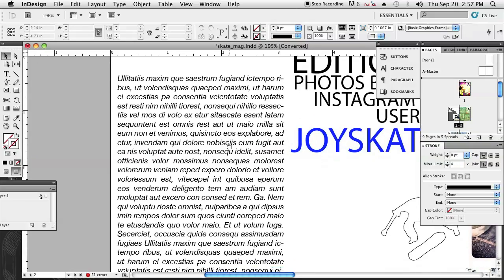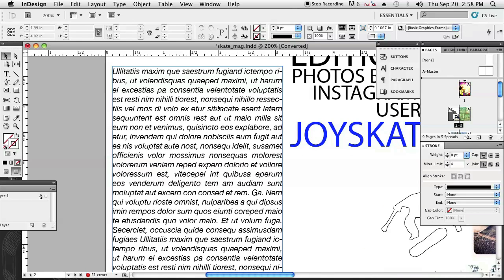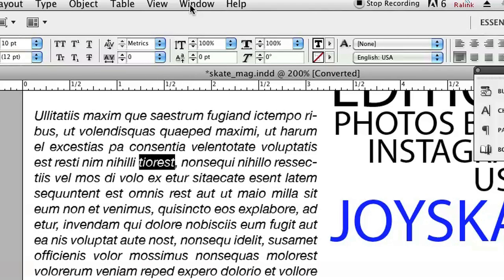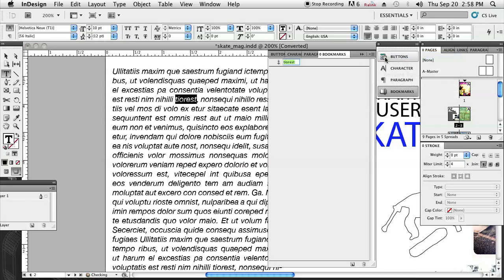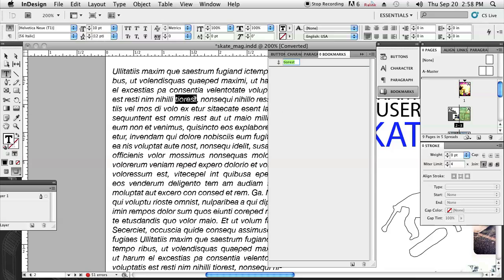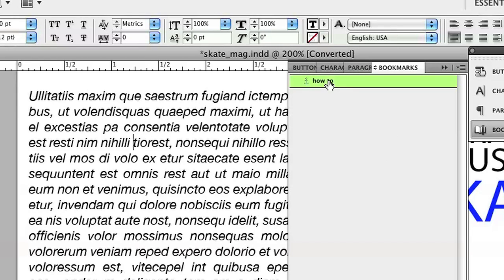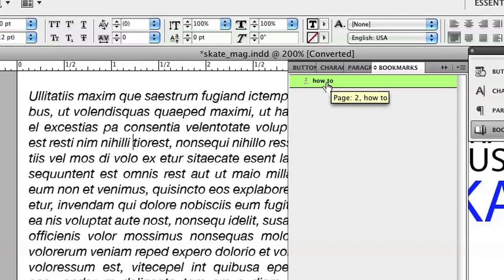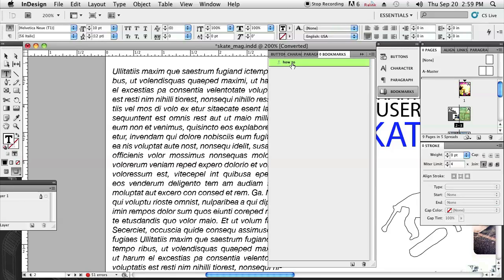Adding Anchors to Type in InDesign : InDesign & Graphics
Adding anchors to type in InDesign is something that you can do to easily access certain points, like headlines. Add anchors to type in InDesign with help from an experienced designer and illustrator in this free video clip.